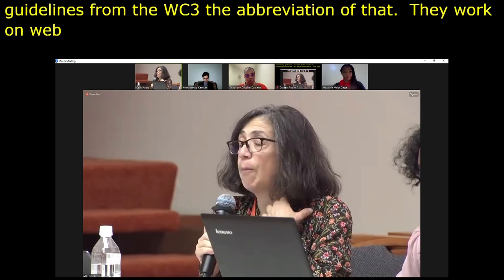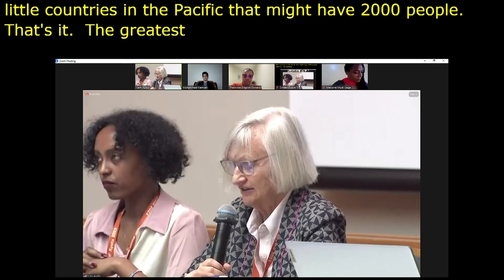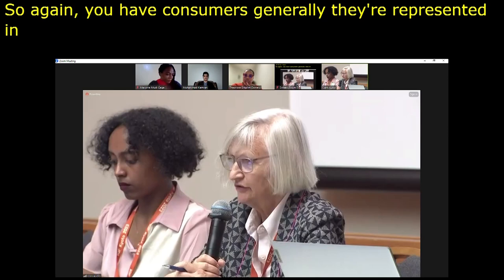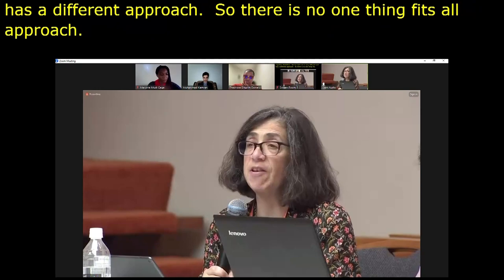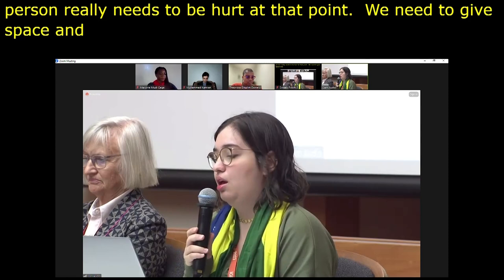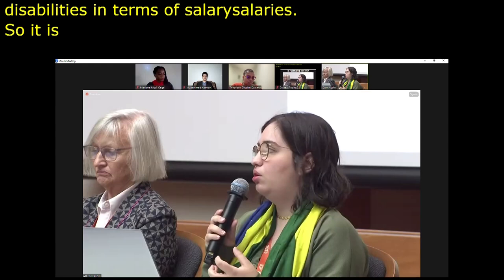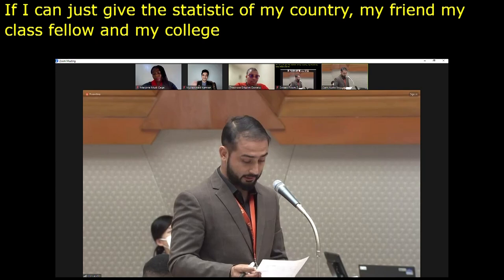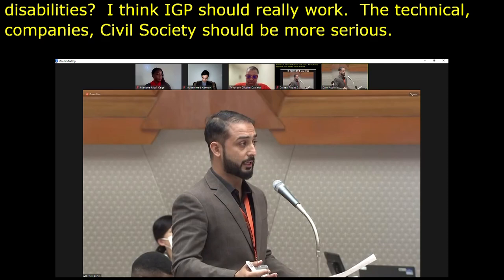IGF 2023 - Day 3 - Workshop Room 5 - Barriers to Inclusion:Strategies for People with disability